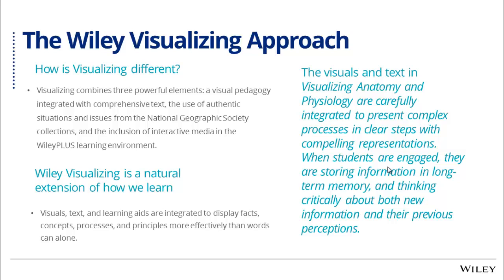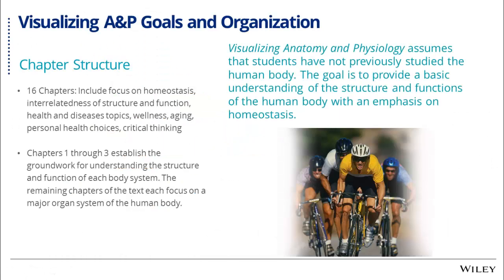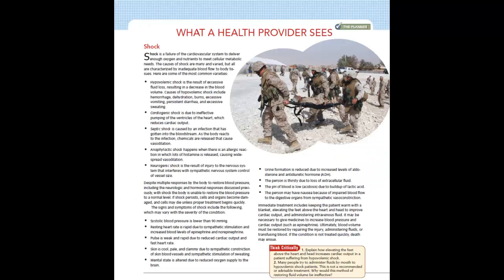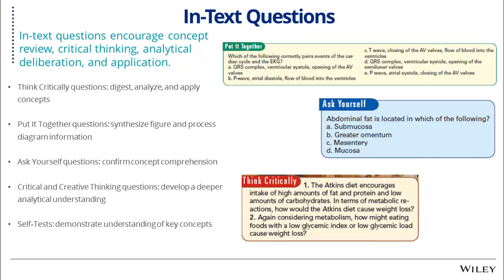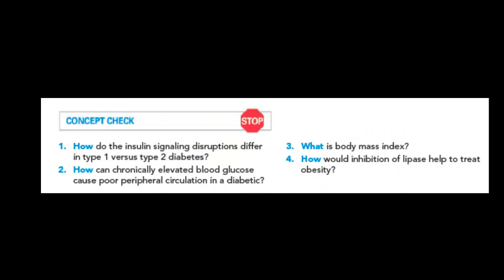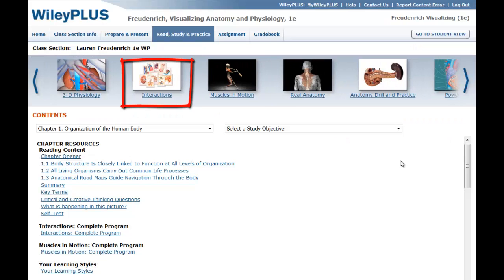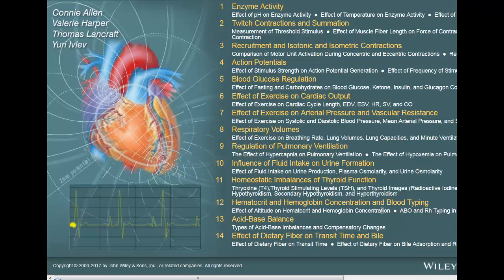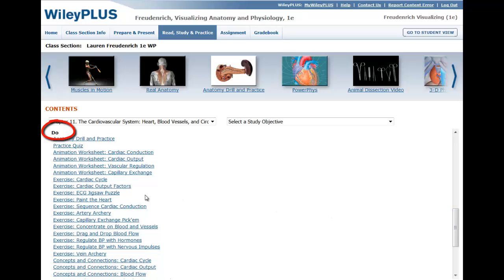Freudenrich Visualizing A&P